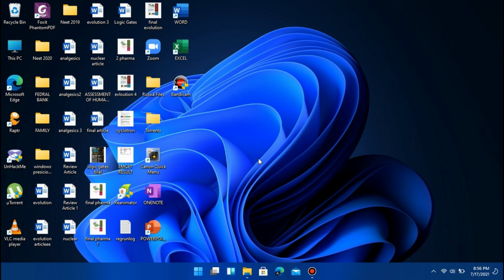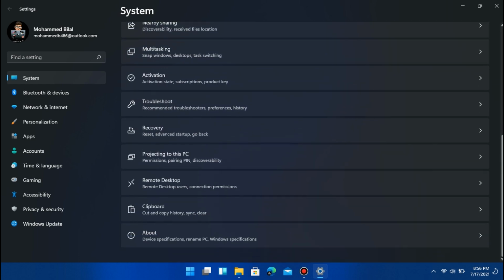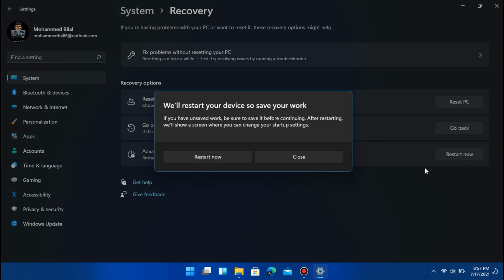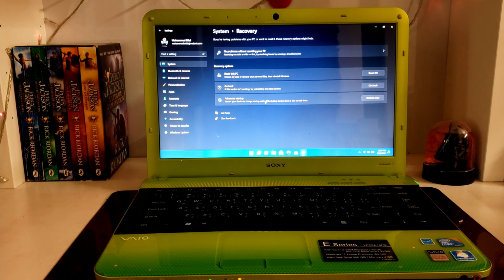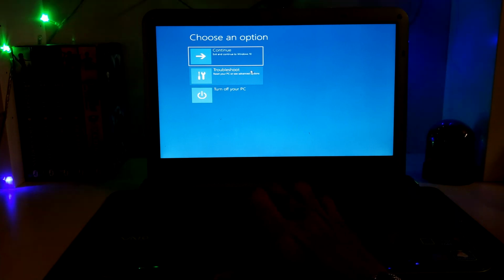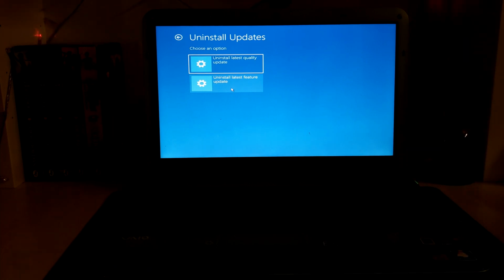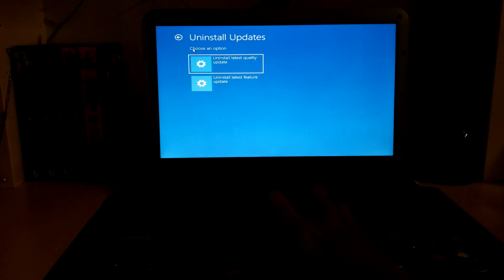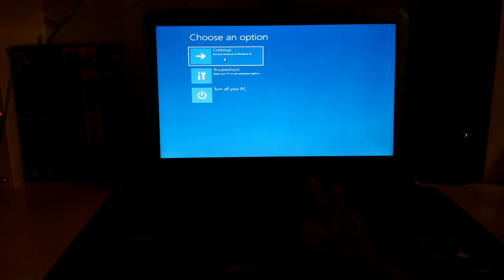FIX:- The "Go Back" to Windows 10 Option Not Working On Windows 11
HELLO GUYS!

So recently I upgraded by Old Laptop (Sony Vaio) to Windows 11 Developer Preview and I've not really faced any issue with the new operating system till now; instead I feel like my 10 Year old machine works better with Windows 11 as compared to Windows 10. However there are quite a few people out there who are facing some or the other issue with Windows 11. And when they tried to revert back to Windows 10 the "Go Back to Windows 10" button was not really working for them. So theres an another way around this issue that many people out there don't known of. So go ahead and watch the video; it will definitely work and help you to revert back to Windows 10 from Windows 11.

This channel is for all gadget geeks out there. Our main aim is to provide you information, comparisons, game plays, reviews and unboxings of the latest and the most trending topics in gadget world.